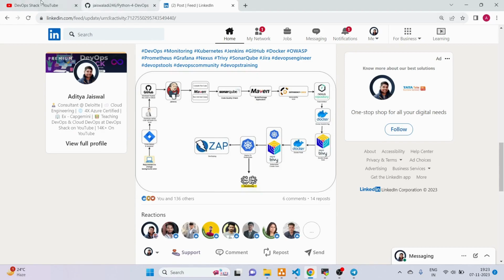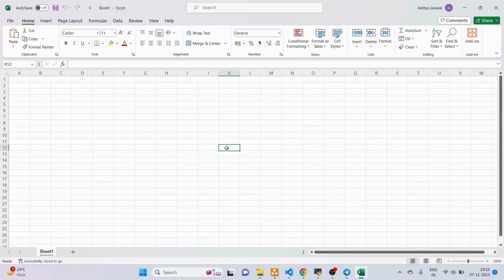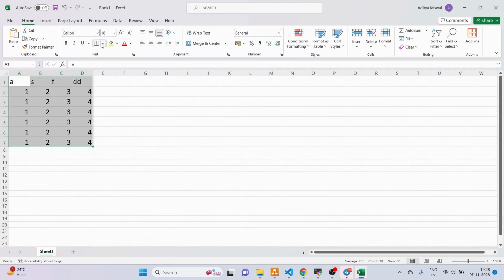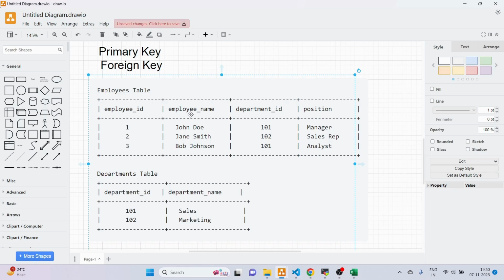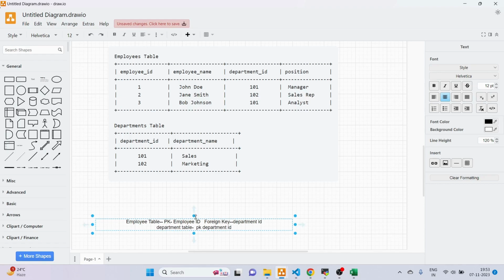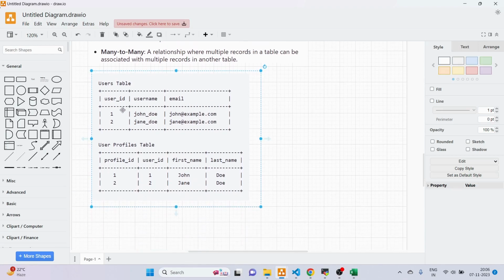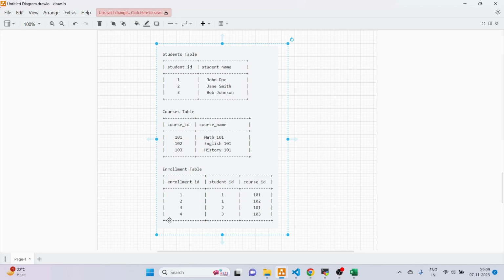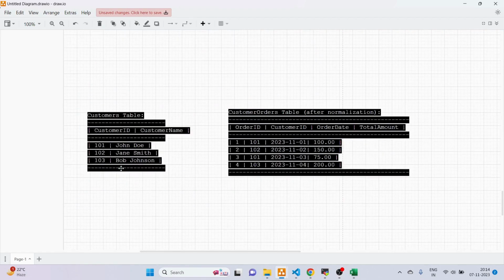Day-11 | Databases Basics | Python For DevOps